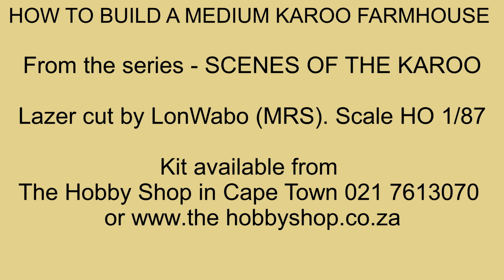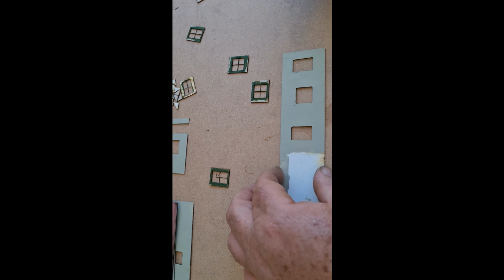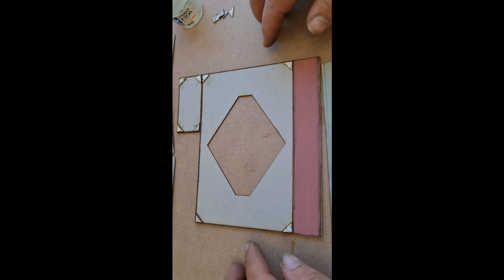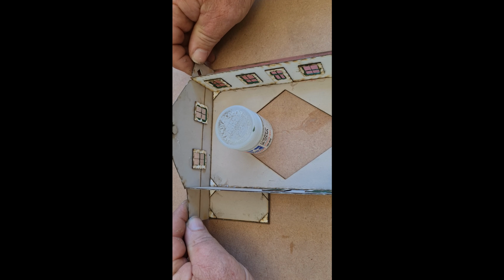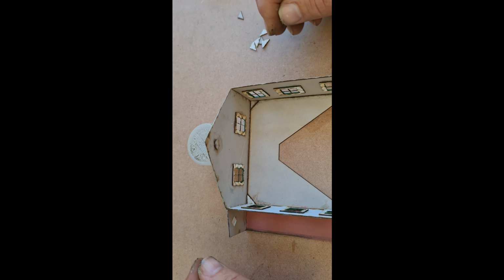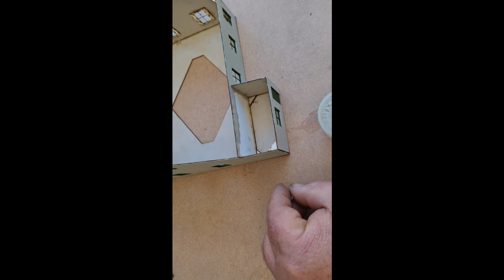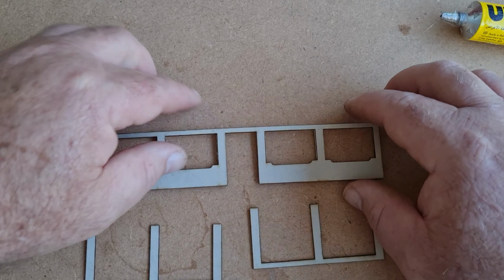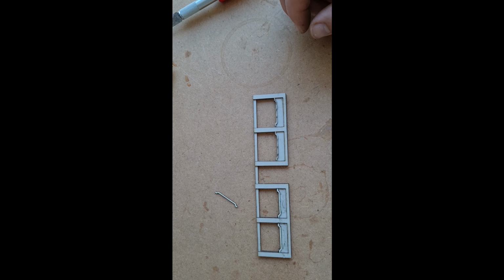How to Assemble Medium Farmhouse by LonWabo MRS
Building tutorial of Medium Farmhouse by LonWabo MRS. Lazer cut building in card. Scale 1/87 HO scale model of Scenes Of The Karoo series. Available from The Hobby Shop in Cape Town 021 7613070.